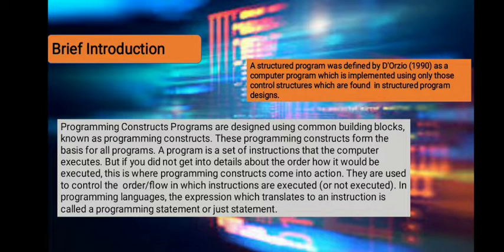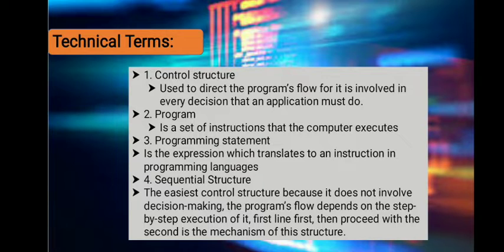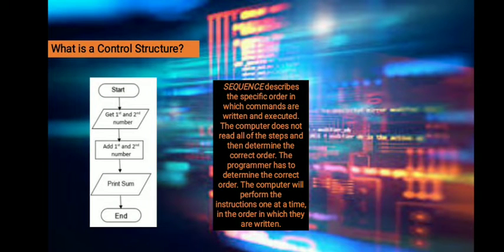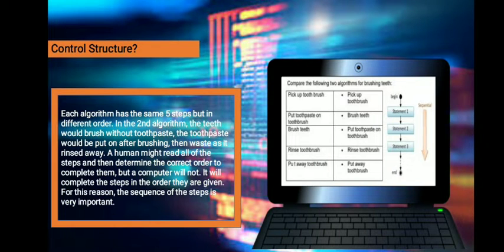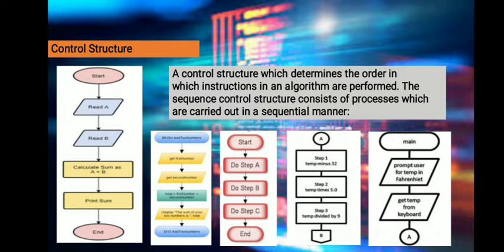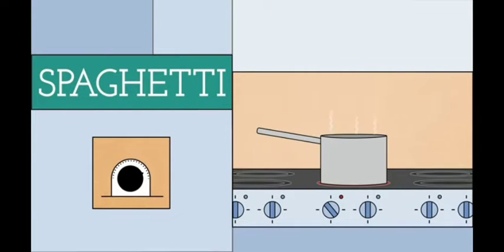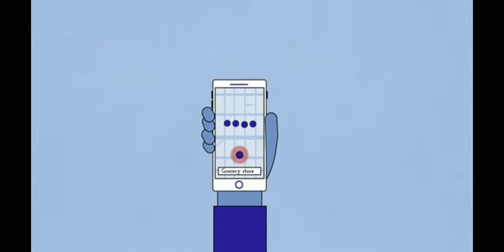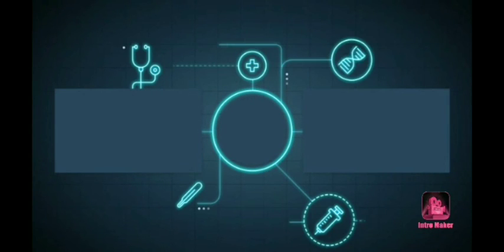Control Structure | PROGRAMMING JAVA | Use the Appropriate Language Syntax for Sequential Constructs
Programming Constructs Programs are designed using common building blocks, known as programming constructs. These programming constructs form the basis for all programs. A program is a set of instructions that the computer executes. But if you did not get into details about the order how it would be executed, this is where programming constructs come into action. They are used to control the  order/flow in which instructions are executed (or not executed). In programming languages, the expression which translates to an instruction is called a programming statement or just statement.​